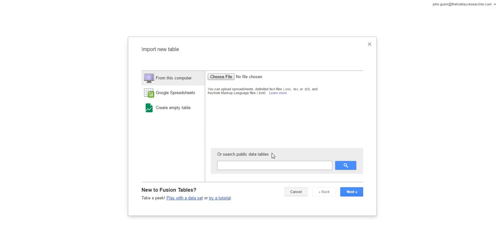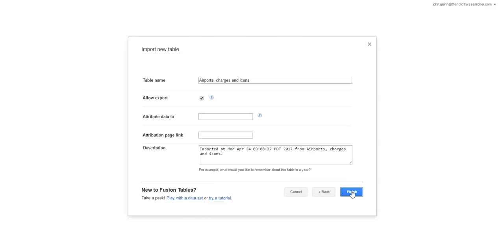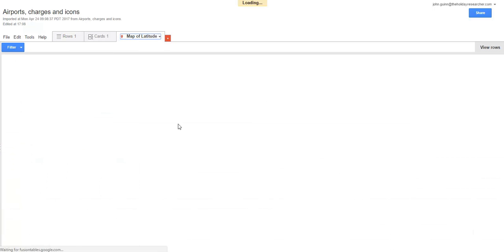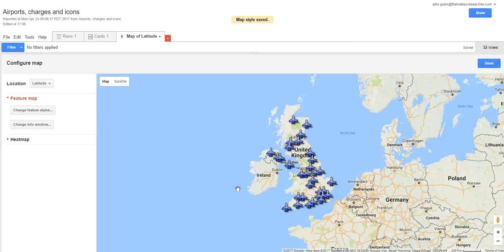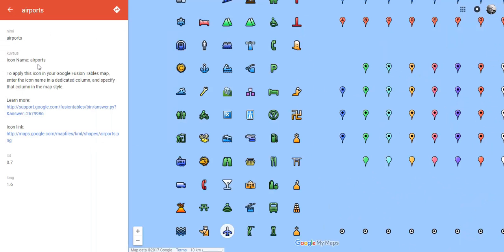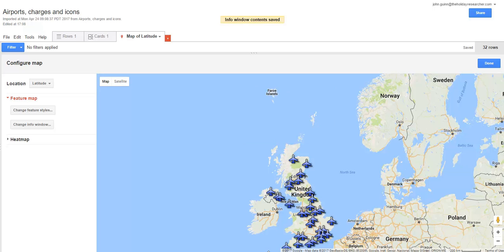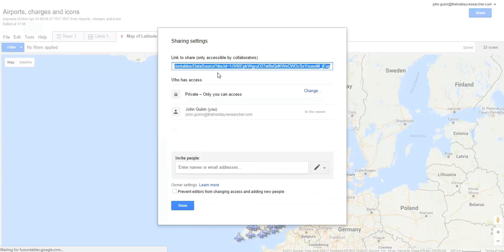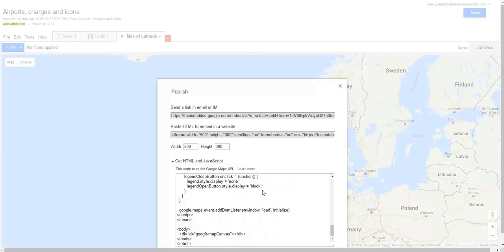How to create a map using spreadsheet and Google Fusion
Data in a table can be functional, but if it is data about a location then why not use a map? This video shows how Google Fusion Table imports a spreadsheet to generate a map which can be shared via a link or can be embedded into a website.